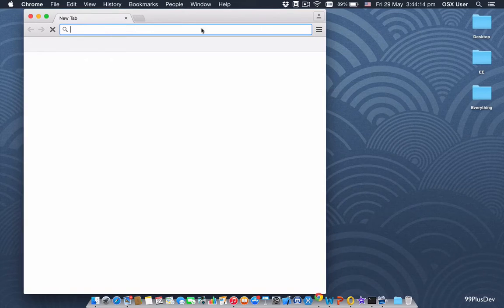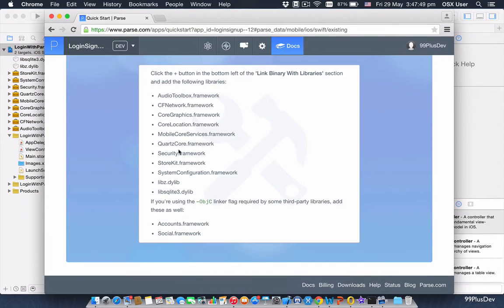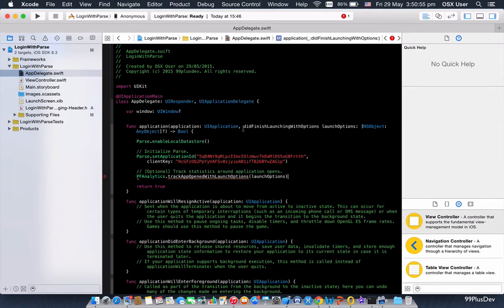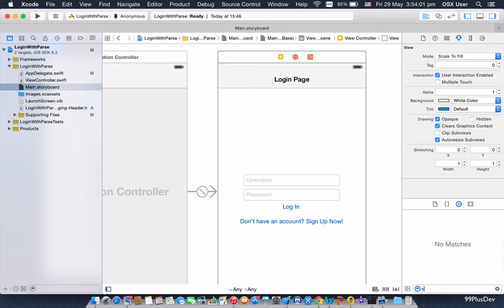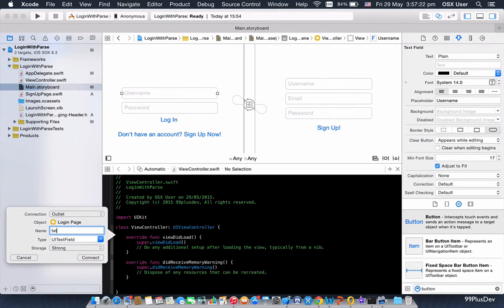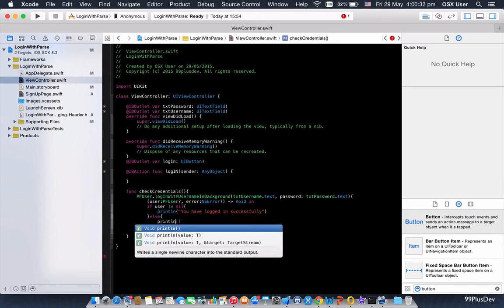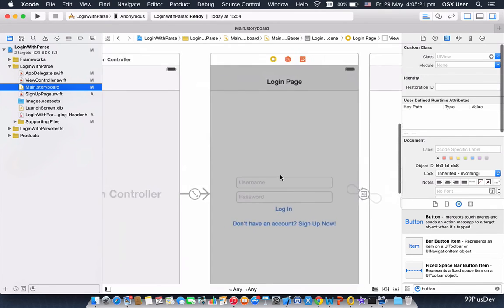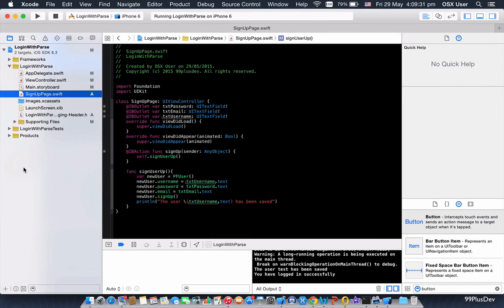How to create a Login and Sign up (Parse : XCode 6) Swift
Teaching you how to create login and sign up view controllers on XCode using Swift

99PlusDev